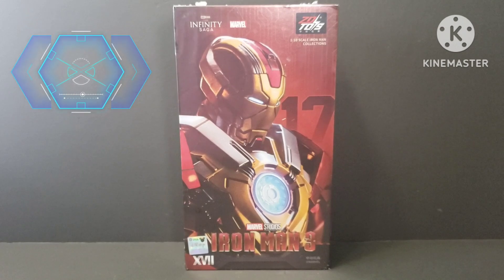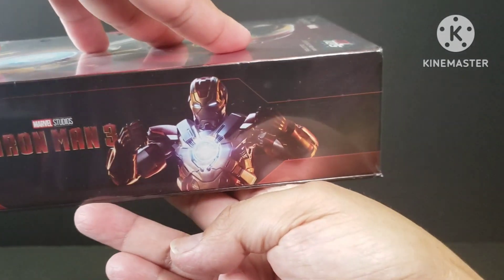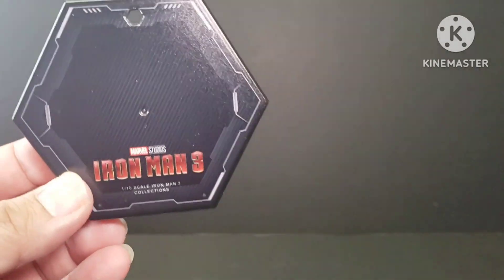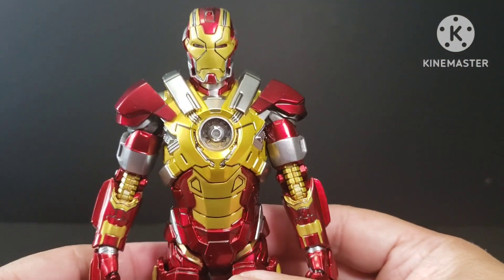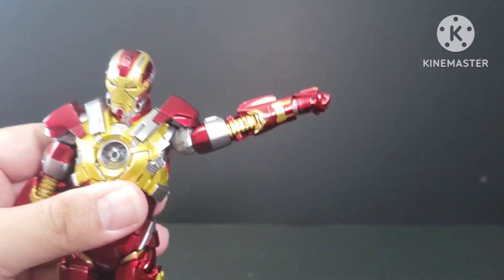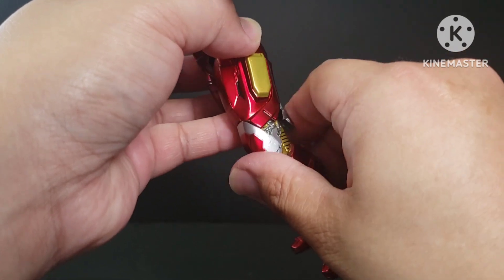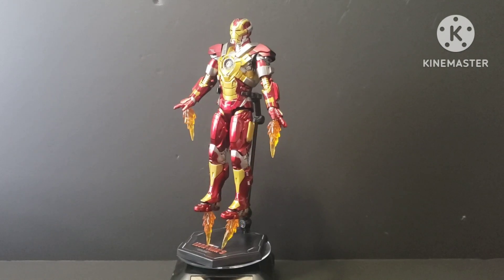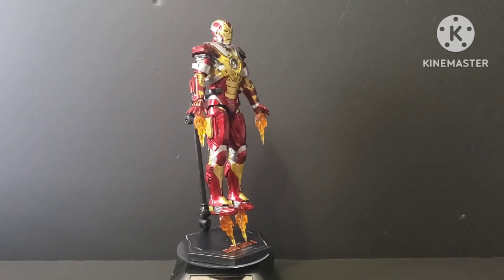Unboxing / Marvel Studios Iron Man 3 mark XVII 1/10 scale / ZD Toys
MATTIE's ZONE &
COLLECTIBLE TOYS

👉 You can follow me or subscribe to my Youtube Channel (if you haven't yet) & you may click the notification bell (if you haven't yet) for you to be notified on my upcoming videos.

If you please, you may leave some comments below my videos.

Thank you very much for watching mga ka-zone! 👍👍👍